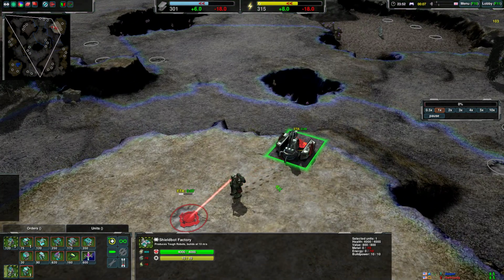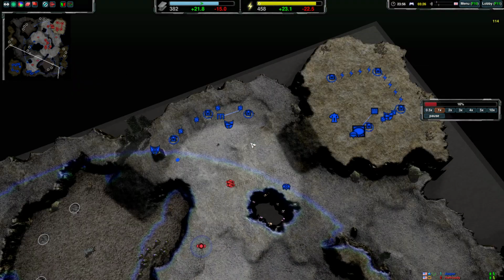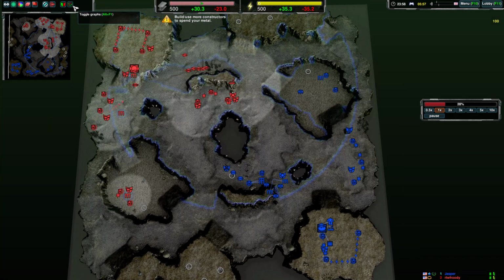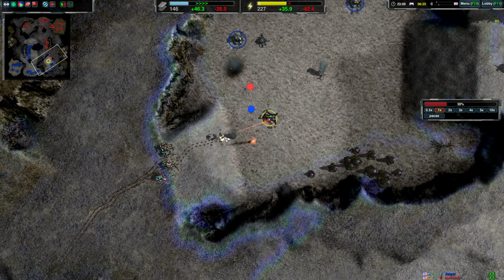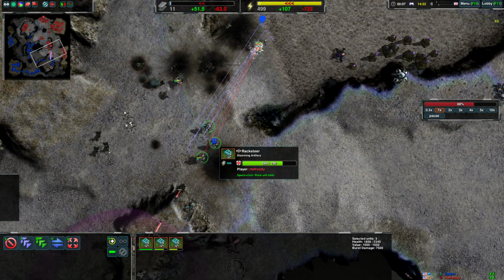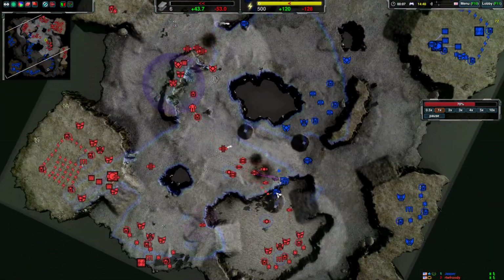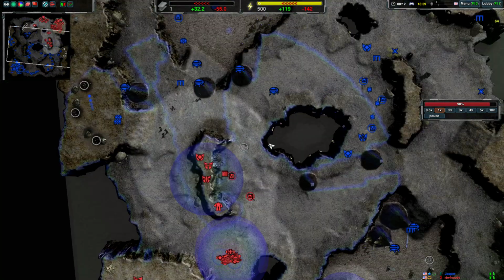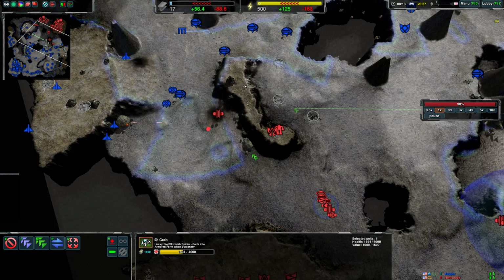Zero-K - 1v1 analysis - rtwfroody vs Jasper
A 1v1 analysis requested by rtwfroody vs Jasper.